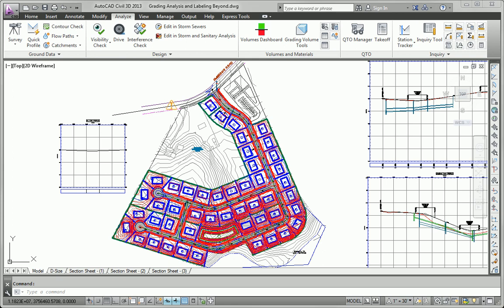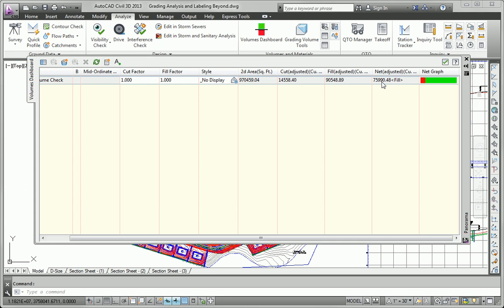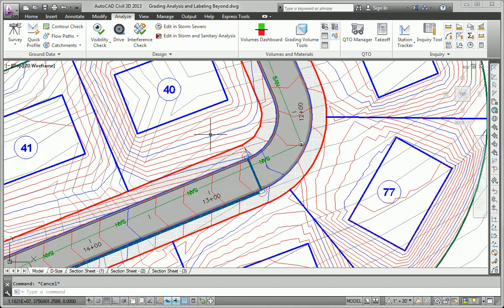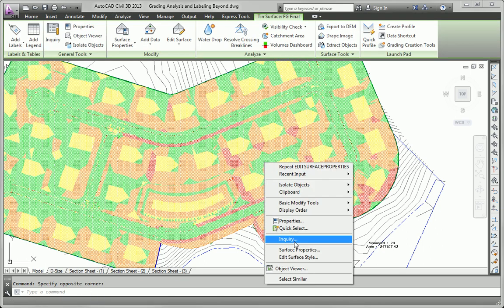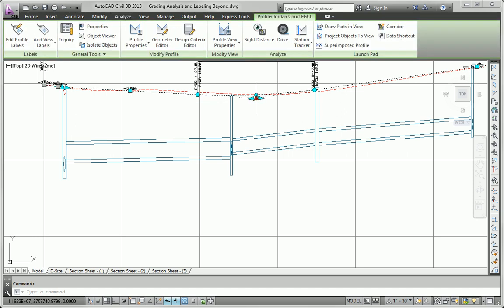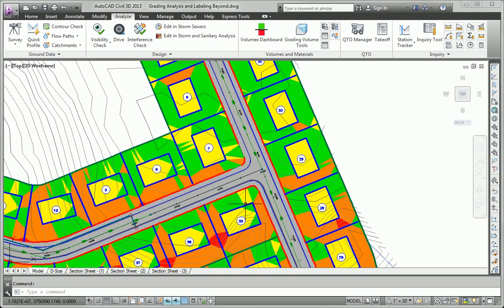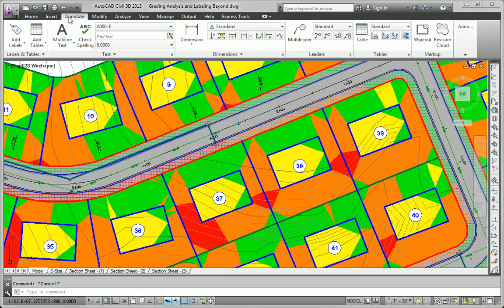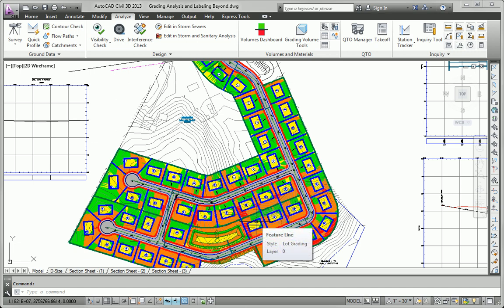Chapter 17 - AutoCAD Civil 3D 2013 Essentials - The Essentials and Beyond